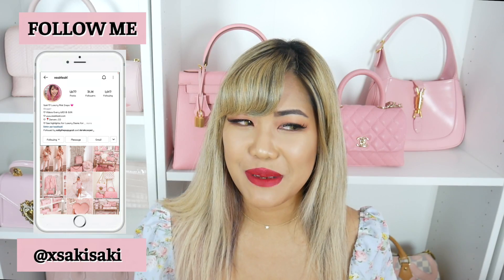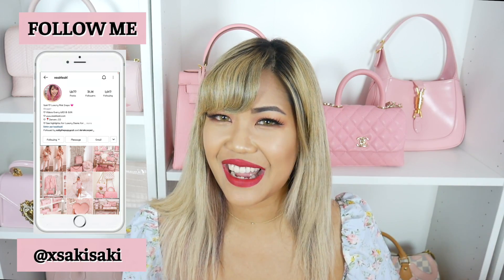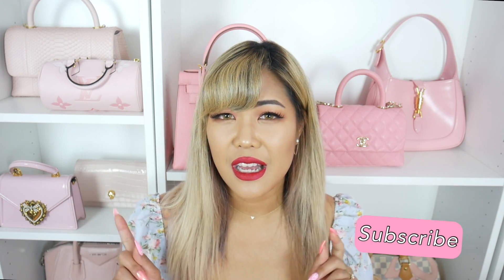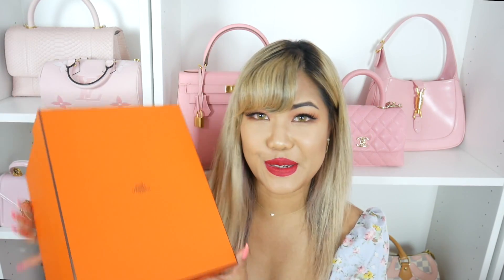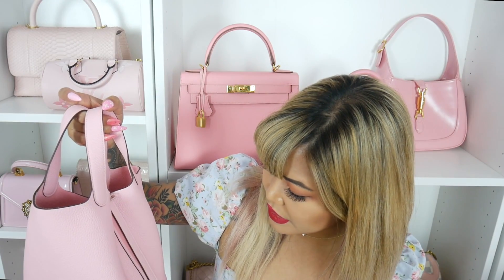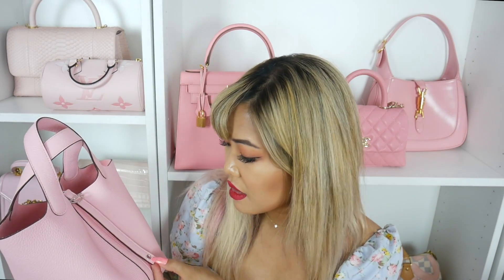HERMES WISHLIST ITEM UNBOXING ♡ A Surprise Purchase & Storytime ♡ xsakisaki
What. do you think of this bag?

PLEASE COME BACK TO ENTER JULY'S GIVEAWAY! ANNOUNCEMENT COMING ON WEDNESDAY!

Please let me know if you would like me to do a review of the hermes picotin!

~*♡~*  My Links ~*♡ ~*

Saki ♡